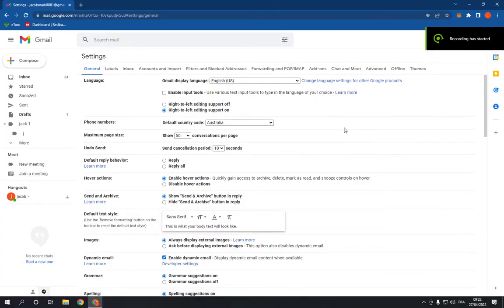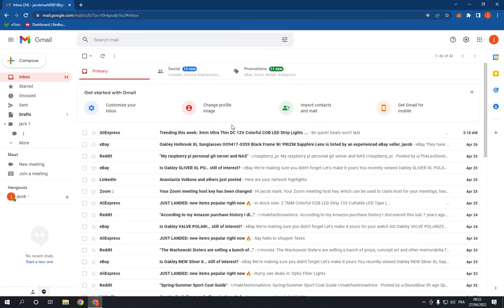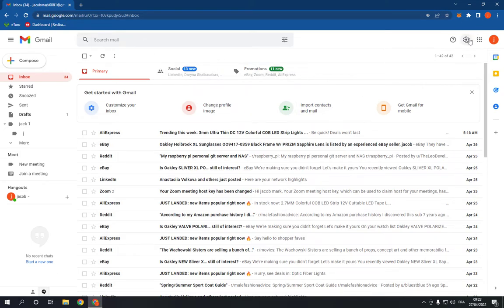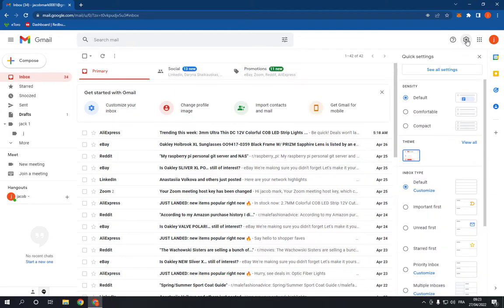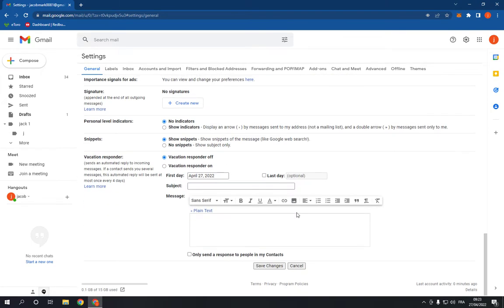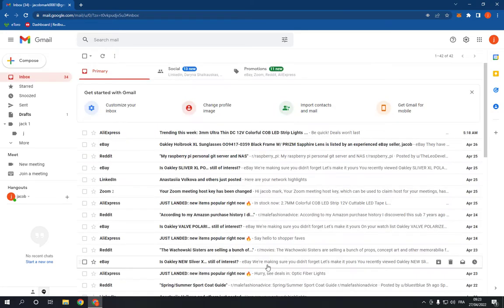How To Hide Send And Archive Button in Reply on Gmail PC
in this video we discuss :